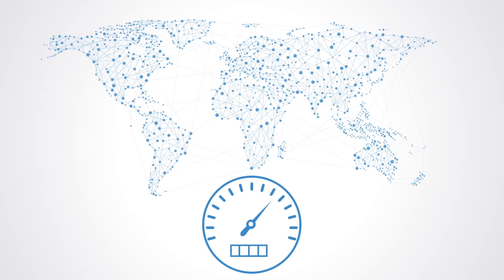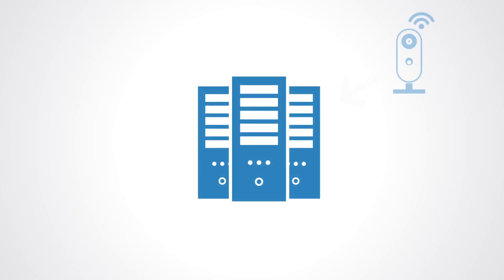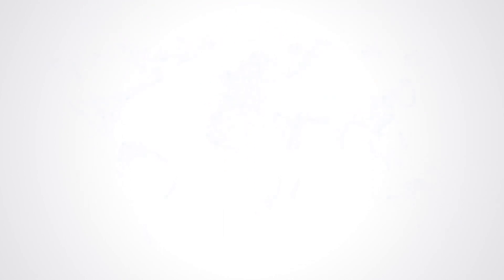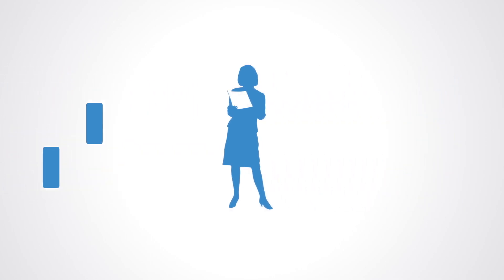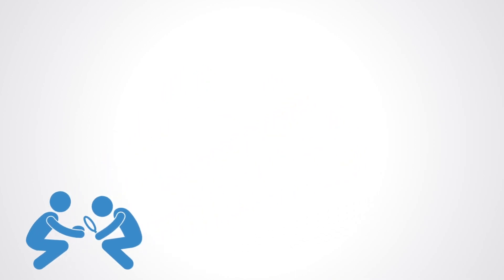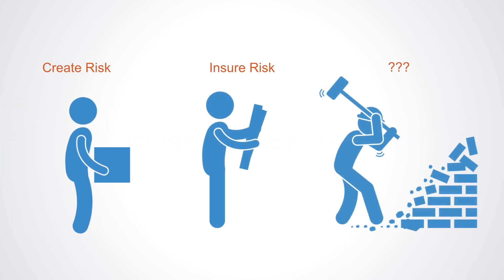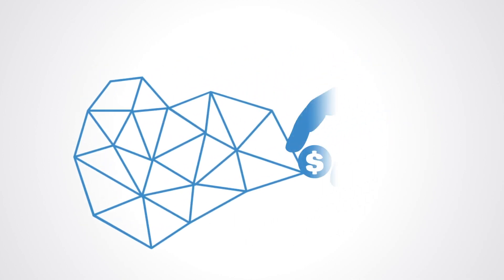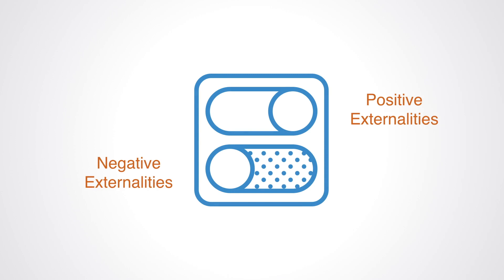Systemic Risk Paper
This video gives an overview of our paper Systemic Risk: Insurance, Finance, and Security in a Connected Age. Download the full paper on our